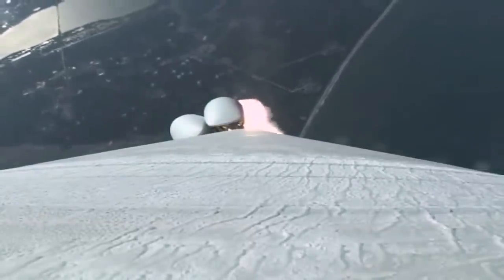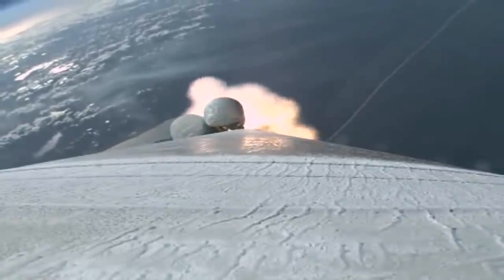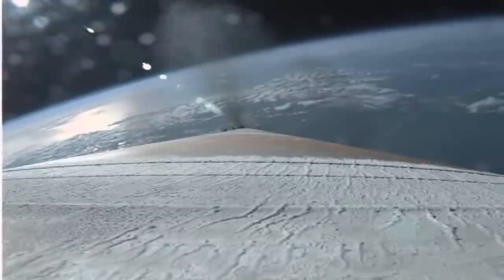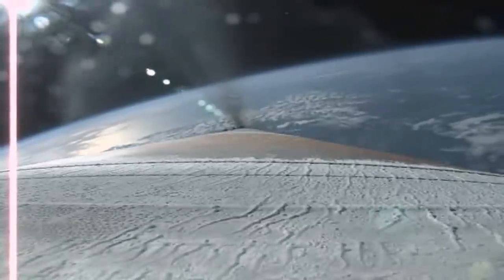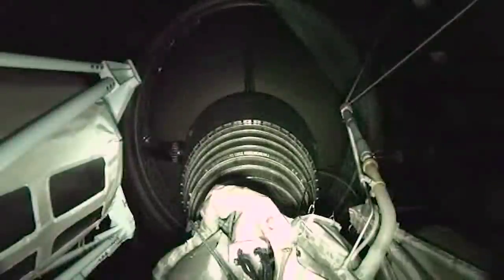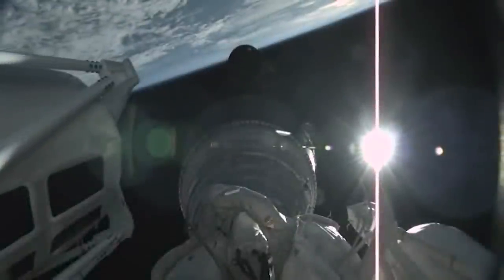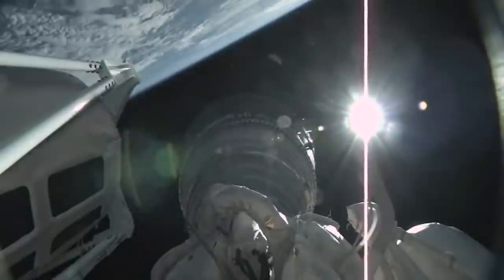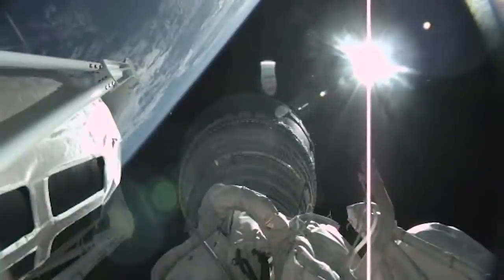Atlas V Rocket Cam! Ride to space with GOES-T satellite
Watch the GOES-T satellite launch from Florida from the viewpoint of Atlas V rocket camera. Full Story

Credit: ULA